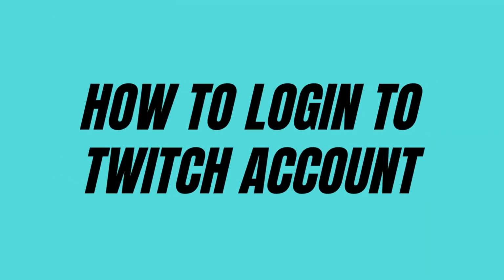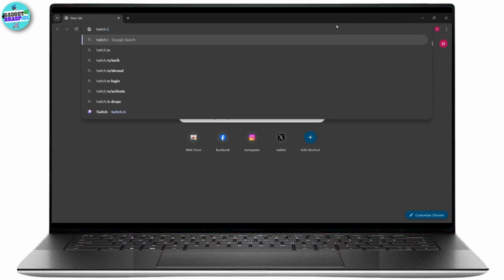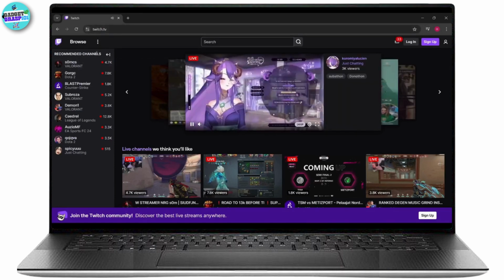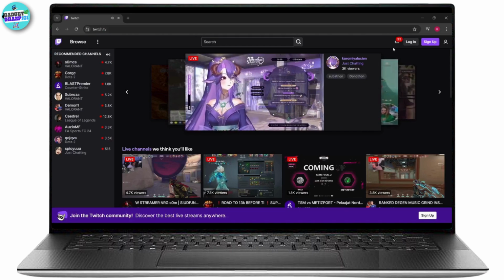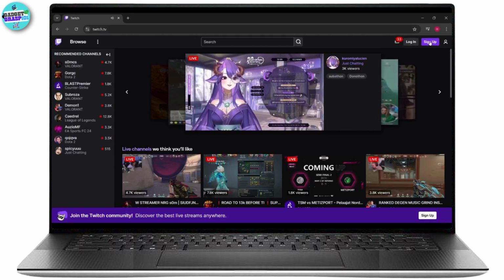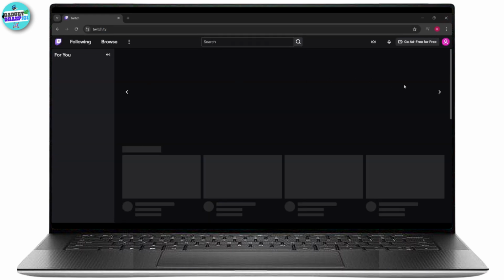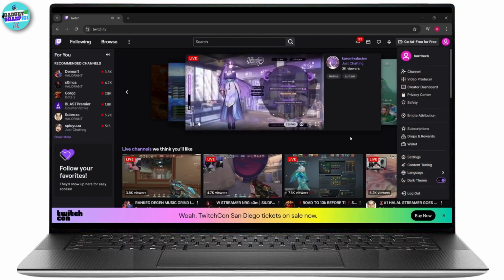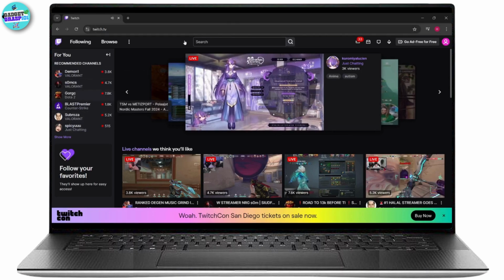How to login to Twitch on Desktop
Easy Steps on How to login to twitch on Desktop. Easily Learn How do I use Twitch on my desktop by following the steps in this video.

In this quick guide, learn how to log into your Twitch account on a desktop. We’ll walk you through opening the Twitch website, entering your username and password, and accessing your favorite streams. Perfect for beginners or anyone new to Twitch!

how to login to twitch, twitch login tutorial, login to twitch account, twitch account login, how to log in to twitch, twitch sign in guide, twitch login on desktop

Chapters:
00:00:00 - Introduction
Learn how to log in to your Twitch account on a desktop.

00:00:05 - Open Web Browser
Open your preferred browser and go to "twitch.tv."

00:00:15 - Access the Login Page
If you already have an account, click on the "Login" button.

00:00:25 - Enter Username and Password
Enter your Twitch username and password in the required fields.

00:00:35 - Successfully Login
Click on "Login" to access your Twitch account.

00:00:45 - Enjoy Streaming
Start enjoying your favorite streamers without any hassle.

00:01:00 - Conclusion
That’s how easy it is to log into your Twitch account.